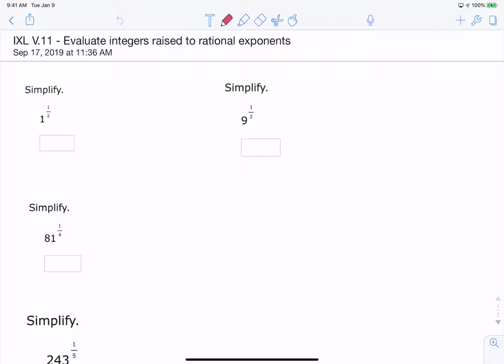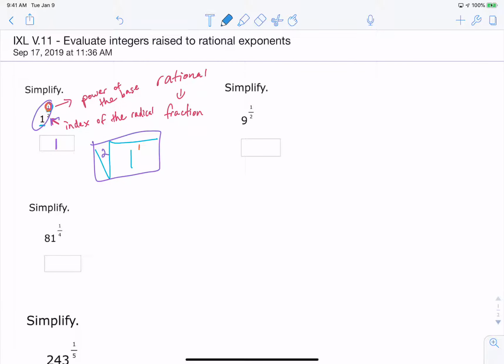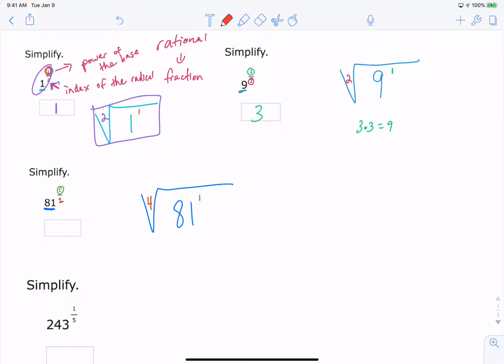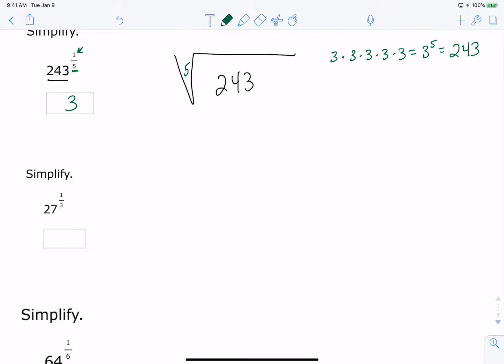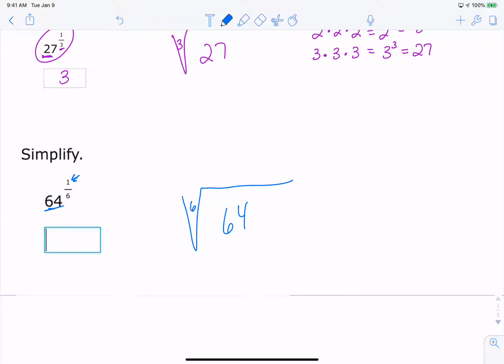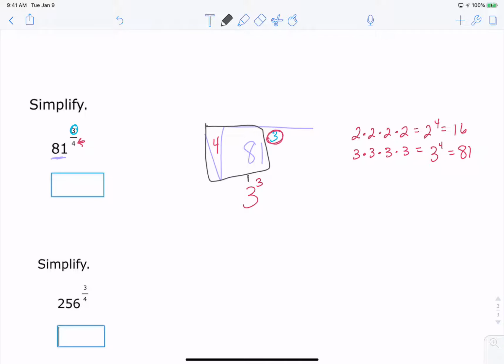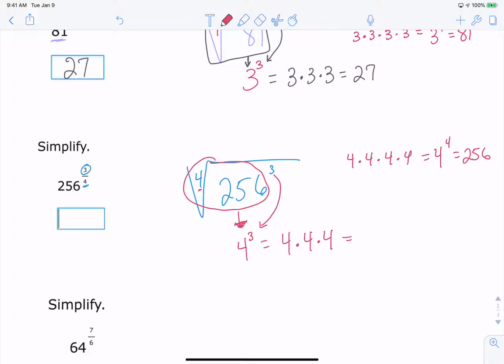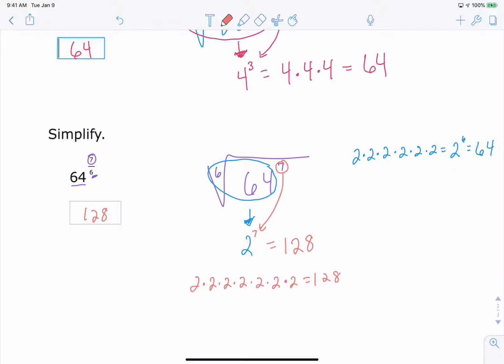IXL V 11 Evaluate integers raised to rational exponents